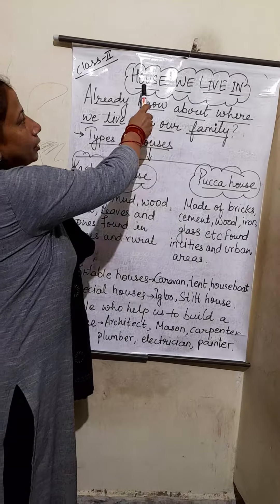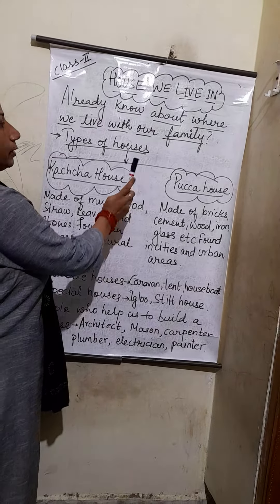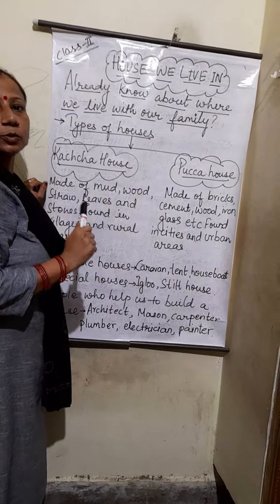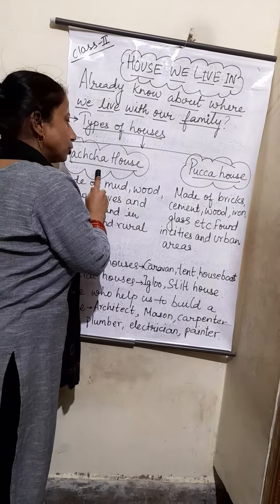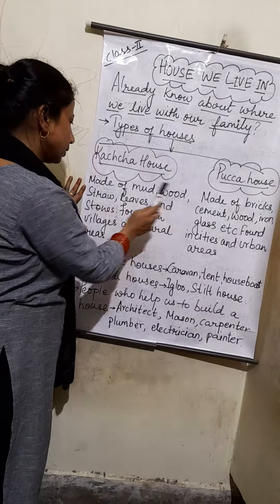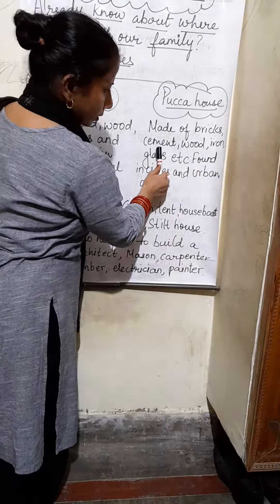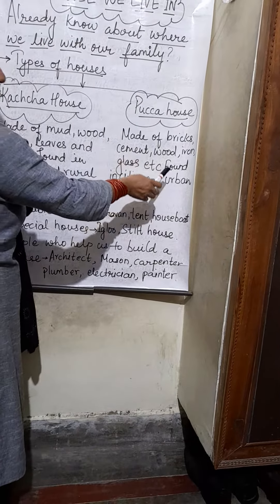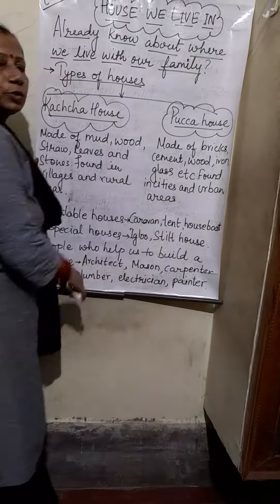House we live in